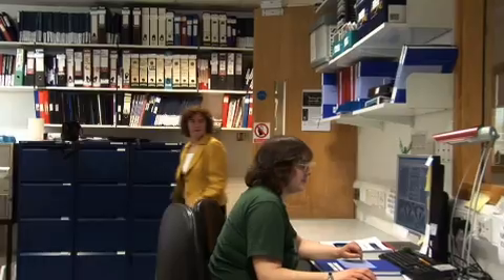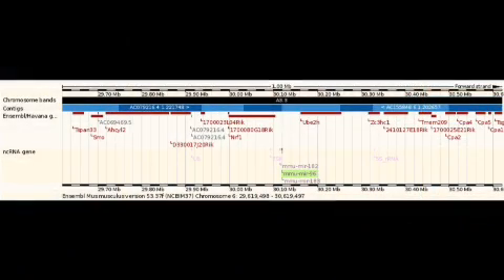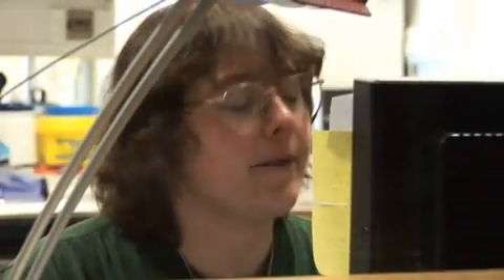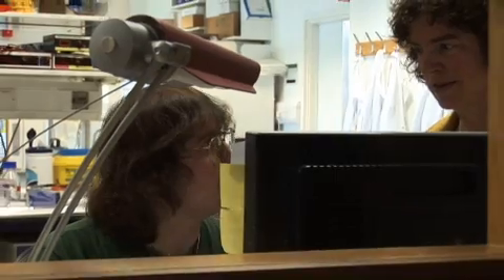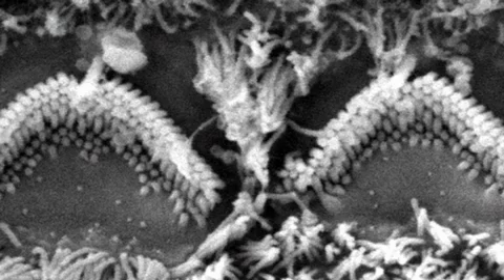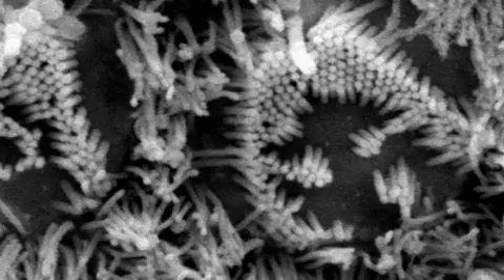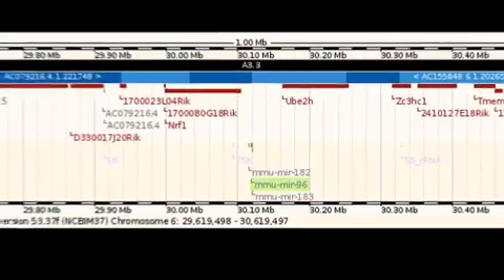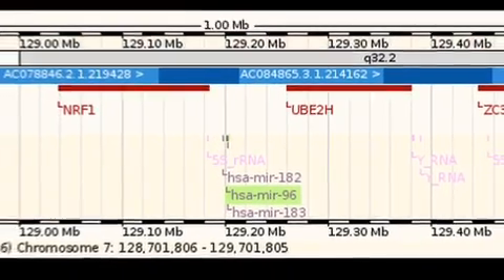New insights into hearing loss - Sanger Institute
In parallel studies in human and mouse, two groups of researchers have come to the same conclusion: that a new kind of gene is associated with progressive hearing loss. The new gene - called a microRNA - is a tiny fragment of RNA that affects the production of hundreds of other molecules within sensory hair cells of the inner ear.

The research provides important new genetic understanding of a condition that is common in humans but remains poorly understood.